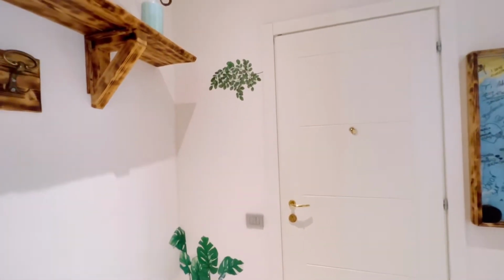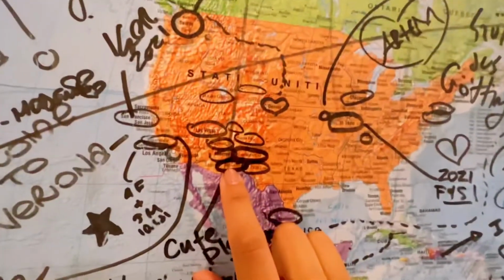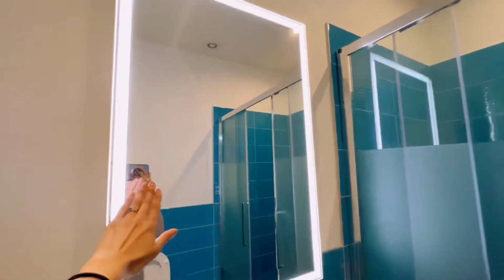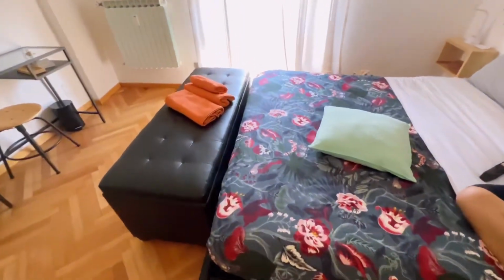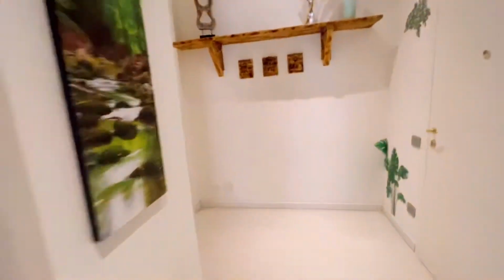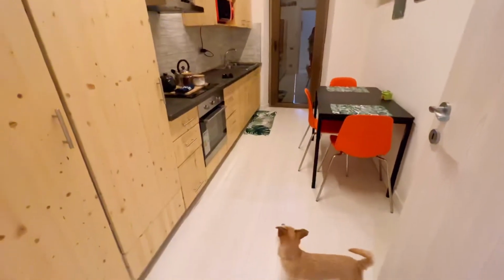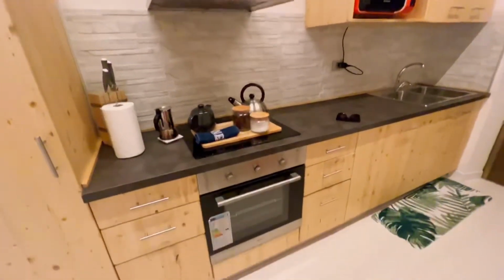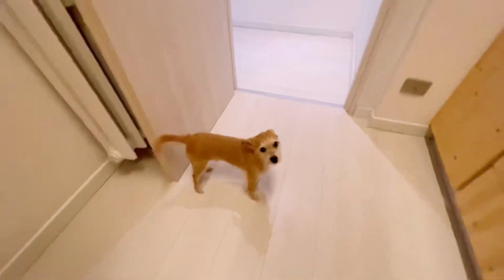Venice and Verona vlog 2022